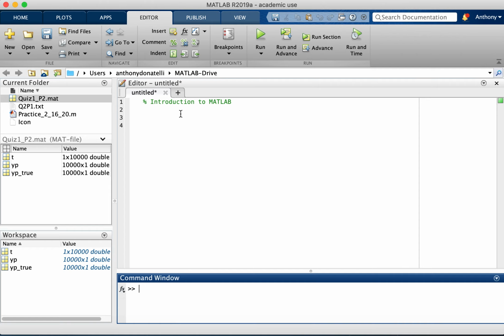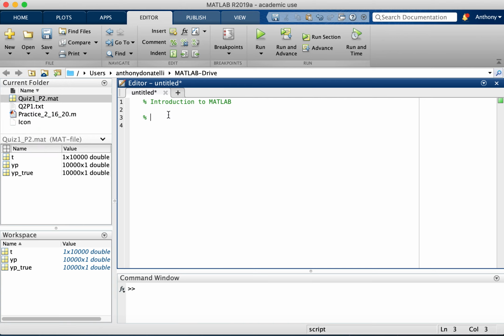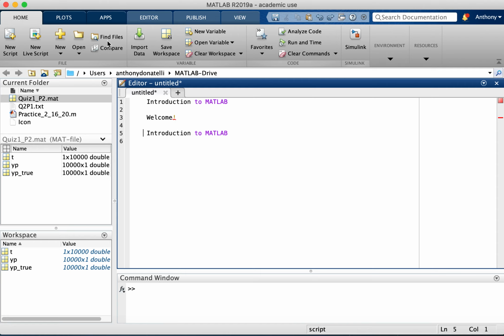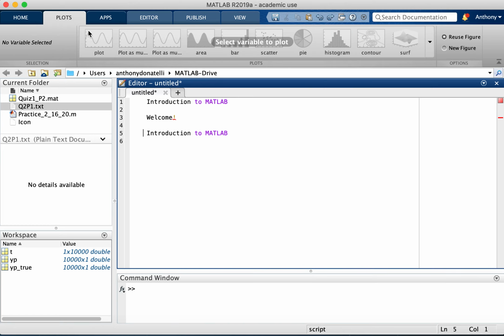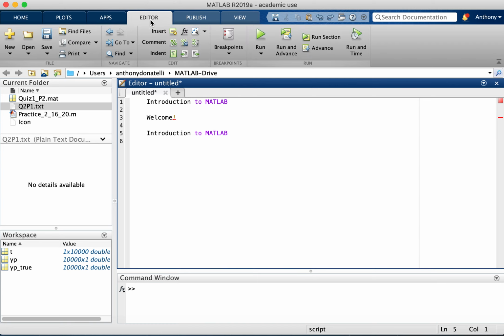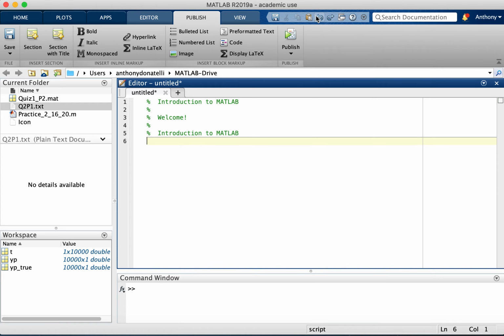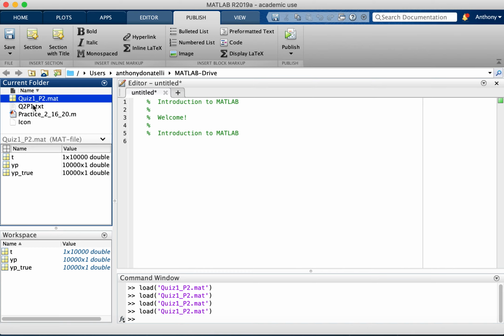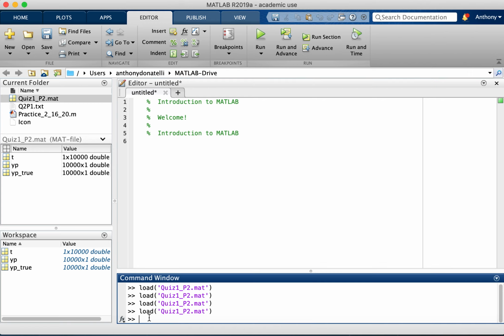MATLAB: Basic Introduction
Basic introduction to MATLAB